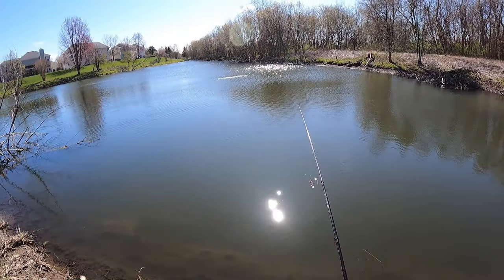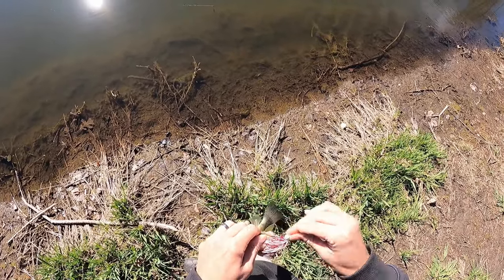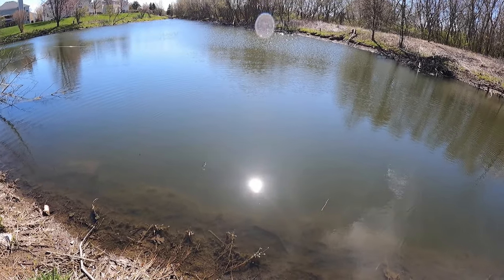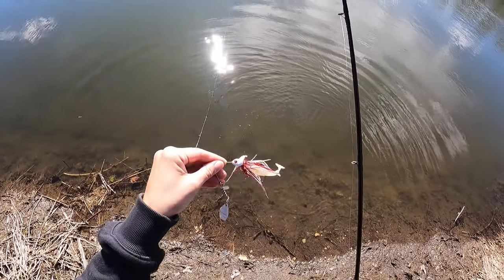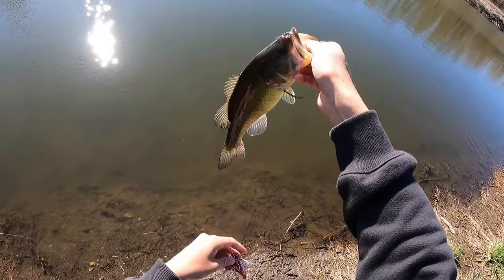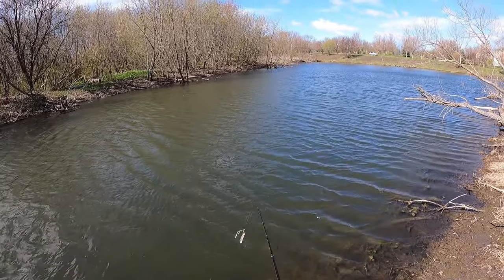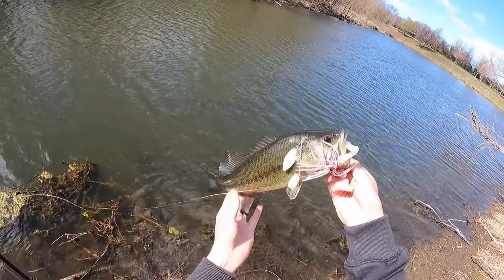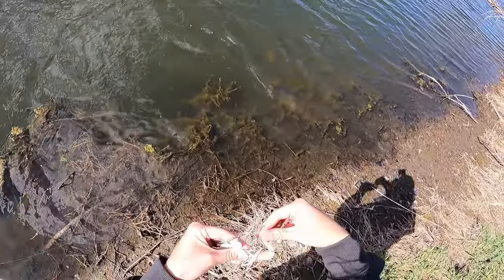Pre Spawn Bass Fishing Tips - High Percentage Areas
Looking for the high percentage areas on a small body of water to catch more bass !

7'1" St.Croix Mojo Bass M F - Abu Garcia Revo X - 15lb Fluorocarbon
7'4" St.Croix Mojo Bass H F - Shimano SLX DC - 12lb Fluorocarbon

ZMAN Jackhammer - Keitech Fat Swing Impact
C.S. Lures Spinnerbait - Bass Pro Shops Speed Shad

Spring bass fishing - spinnerbait fishing - bladed jig fishing